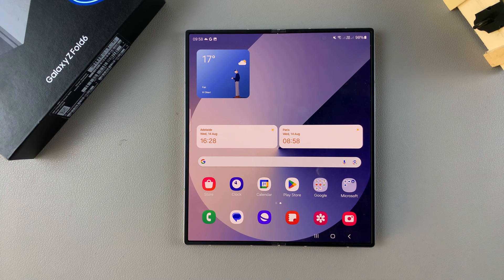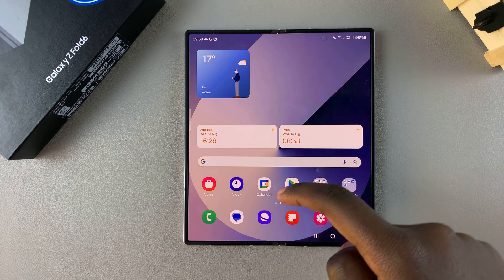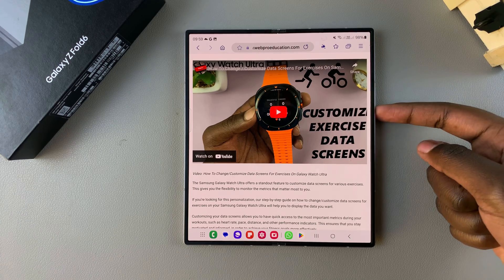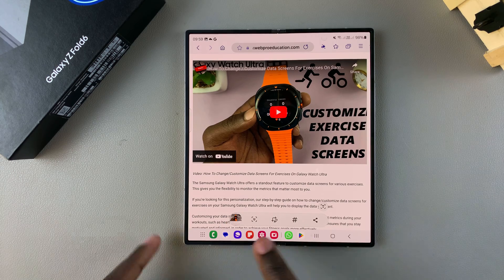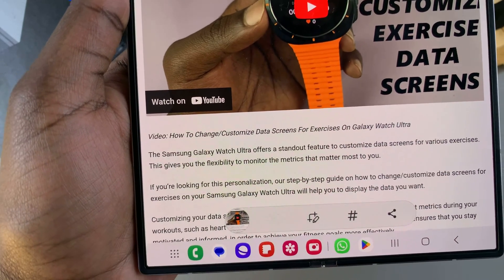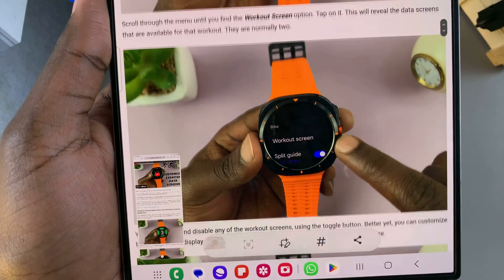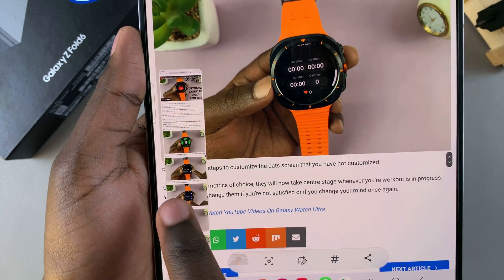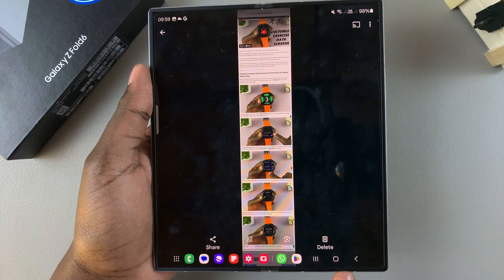How To Take Scrolling Screenshot On Samsung Galaxy Z Fold 6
Learn how to take a scrolling screenshot on Samsung Galaxy Z Fold 6.

This guide will show you exactly how to take a scrolling screenshot on Samsung Galaxy Z Fold 6, allowing you to capture long and extended content seamlessly. By following these steps, you'll easily master the process of taking a scrolling screenshot on Samsung Galaxy Z Fold 6, making it simple to save lengthy web pages, documents, or chats in a single image.

Let’s dive into how to take a scrolling screenshot on Samsung Galaxy Z Fold 6 and make the most out of this useful feature.

To take a scrolling screenshot on Samsung Galaxy Z Fold 6:

1.Open the page you want to capture.
2.Press the side key and volume down button or swipe down and tap "Take screenshot."
3.Tap the toolbar icon at the bottom of the screen to start the scrolling screenshot.
4.Continue tapping the icon to extend the screenshot until the entire page is captured.
5.View, edit, share, or delete the scrolling screenshot from the thumbnail that appears.

This is how you easily and effectively  Take Scrolling Screenshot On Samsung Galaxy Z Fold 6

 Take Scrolling Screenshot On Samsung Galaxy Z Fold 6
How To Capture a Scrolling Screenshot on Samsung Galaxy Z Fold 6
How To Make a Scrolling Screenshot on Samsung Galaxy Z Fold 6

Cell Phone Tripod Adapter